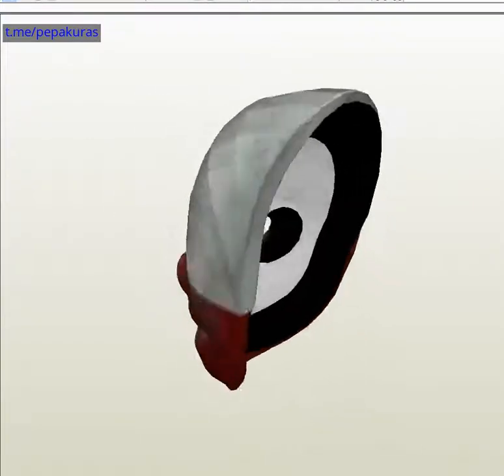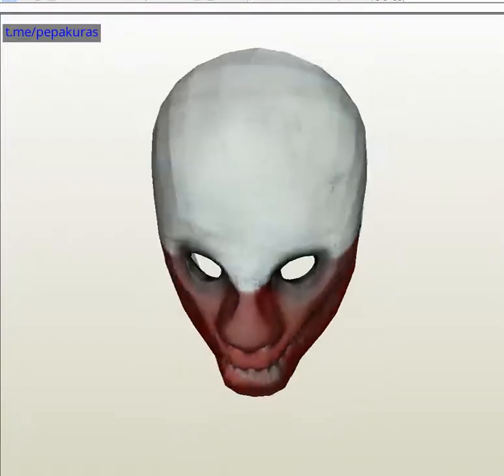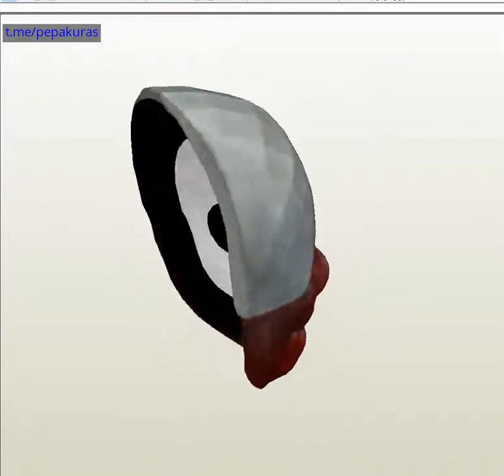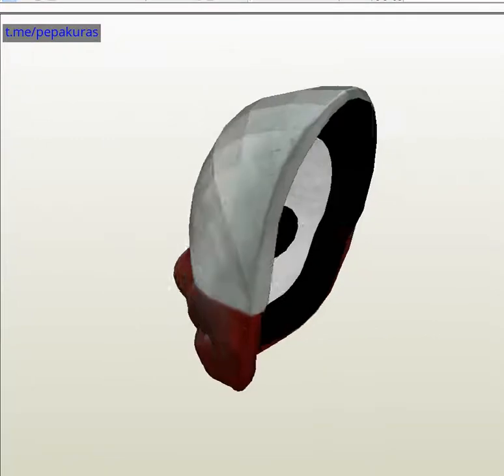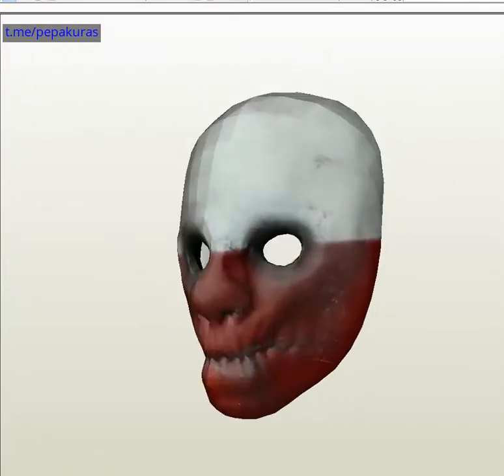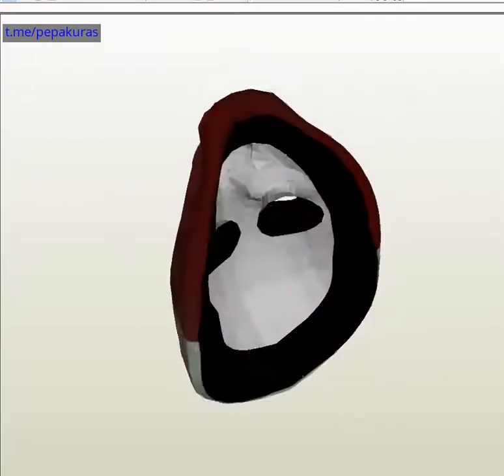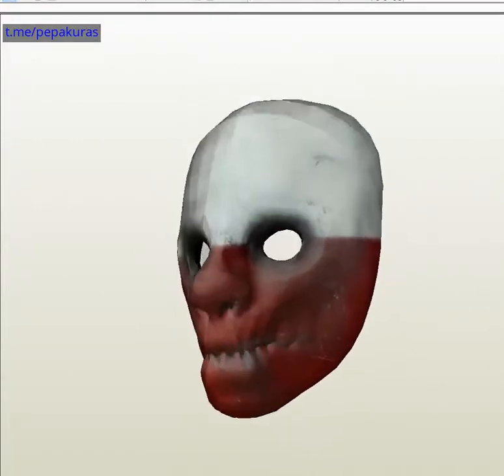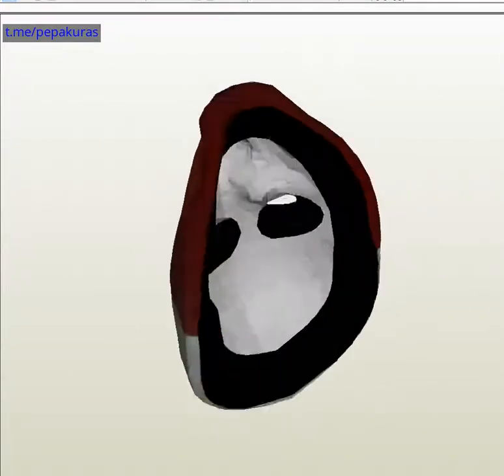Wolf Bango Pepakura Model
Model Pepakura how to make a papper Wolf Bango,

cosplay | paper | pepakura